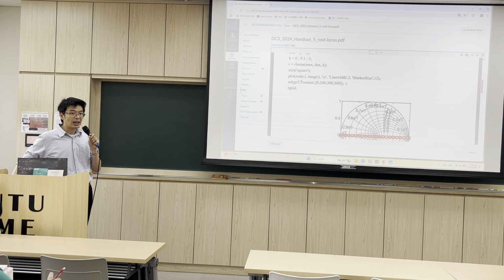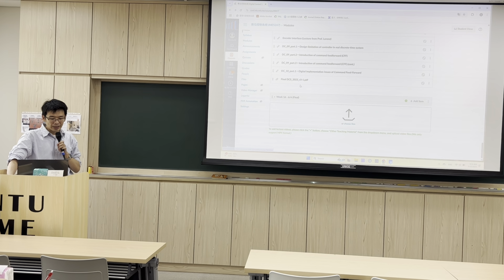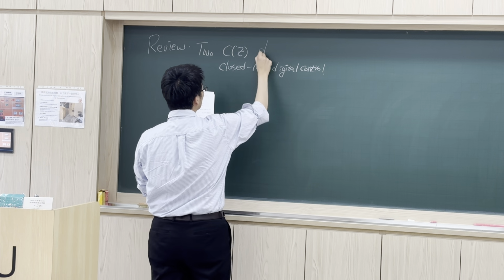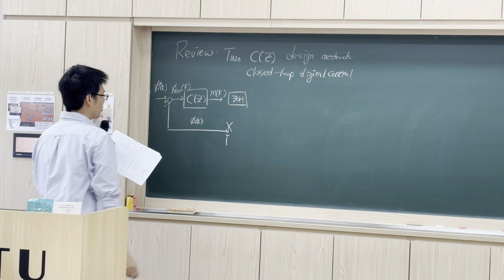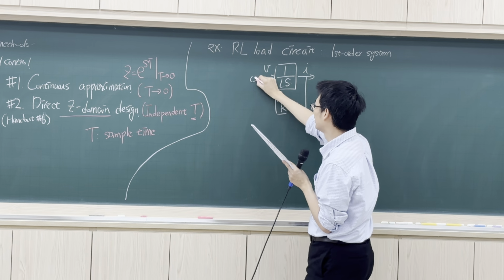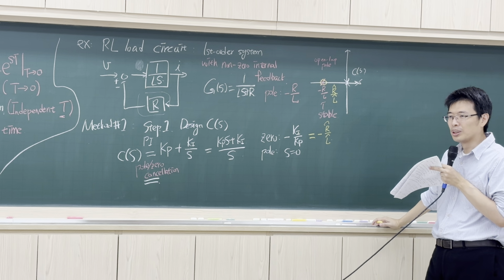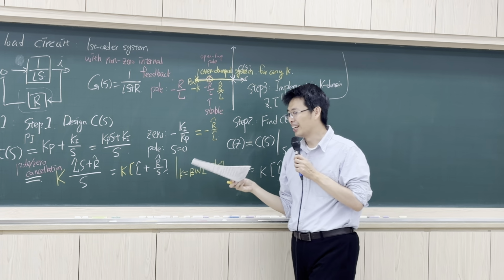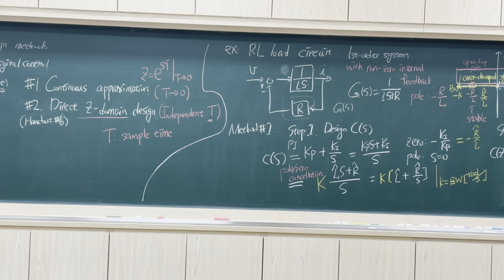Digital Control 2025 Class 9-1